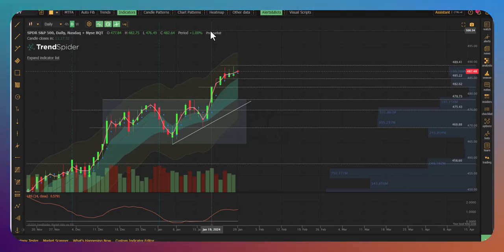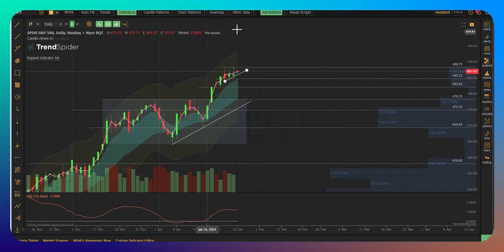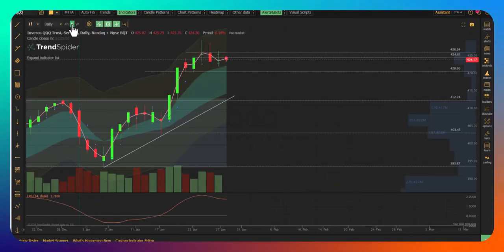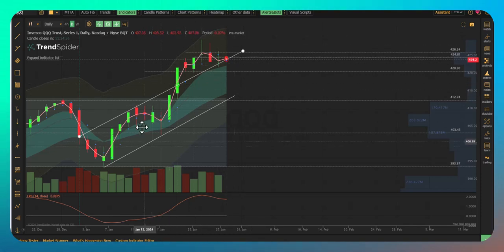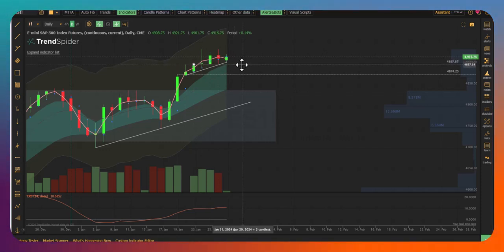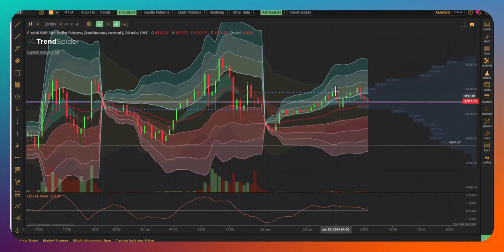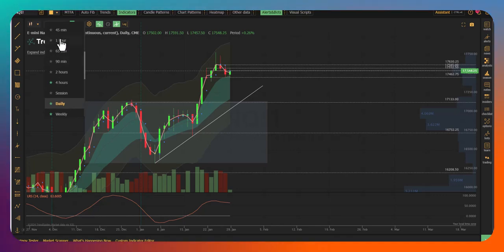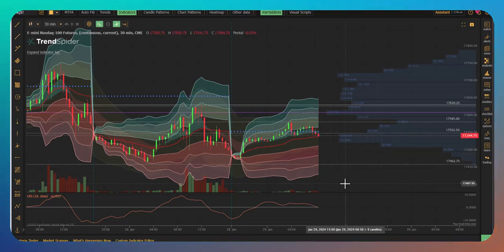TRADING THE RANGE INTO FOMC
Cross currents abound in a week marred by FOMC and end of month rebalancing.
Watch your levels -don't overthink it.

Join a new combine at Topstep using this link and trade live with me on TopstepTV on YouTube

EventContracts are fixed risk, fixed reward - Learn about them
Choose your price and strike for as little as $0.25 and make up to $20 by the end of day for each contract you trade
@PlaceYourTrades is the place to learn these and trade them

1.  Trading in the Zone: Master the Market with Confidence, Discipline, and a Winning Attitude by Mark Douglas
2.  Technical Analysis of the Financial Markets: A Comprehensive Guide to Trading Methods and Applications by John J. Murphy
3.  Best Loser Wins: Why Normal Thinking Never Wins the Trading Game – written by a high-stake day trader by Tom Hougaard
4.  Trading Price Action Reversals: by Al Brooks
5.  Trading Price Action Trading Ranges: by Al Brooks
6.  Trading Price Action Trends: by Al Brooks
7.  Charlie D.: The Story of the Legendary Bond Trader by William D. Falloon
8.  Candlestick Charts: An introduction to using candlestick charts by Clive Lambert
9.  The New Market Wizards: Conversations with America's Top Traders